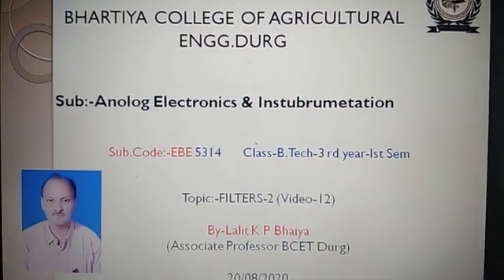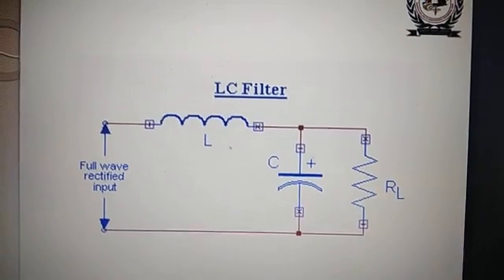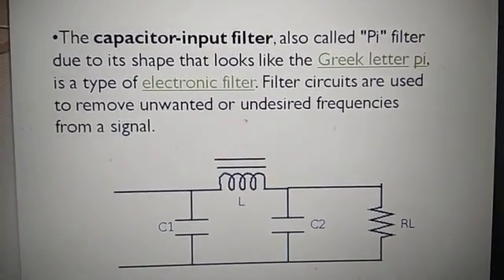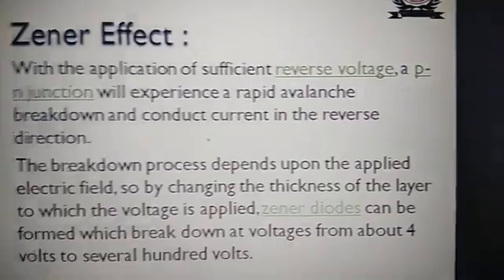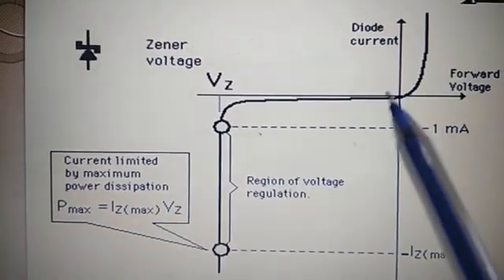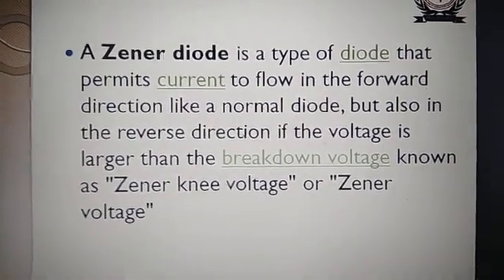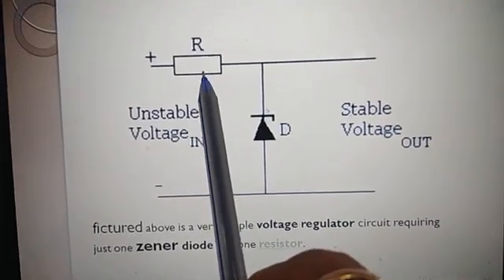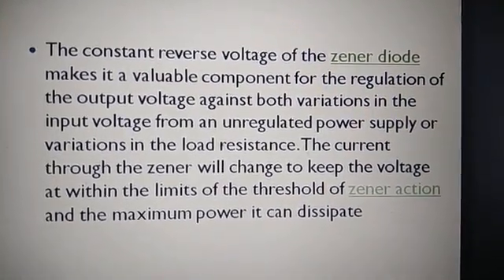AEI 13 Filters By L P Bhaiya